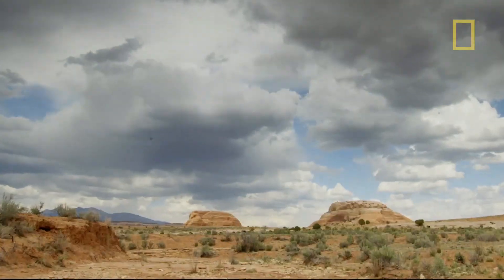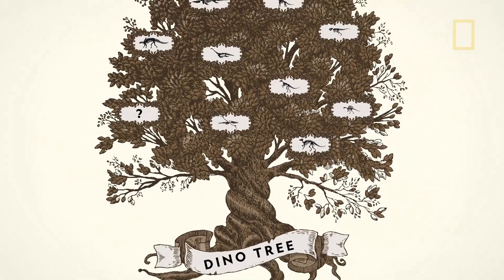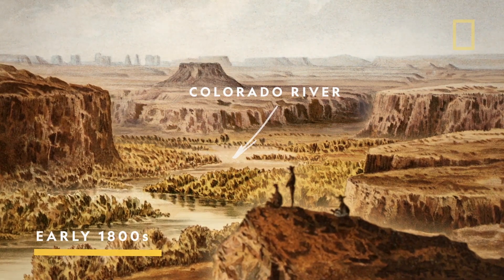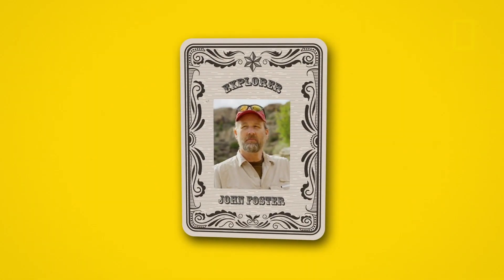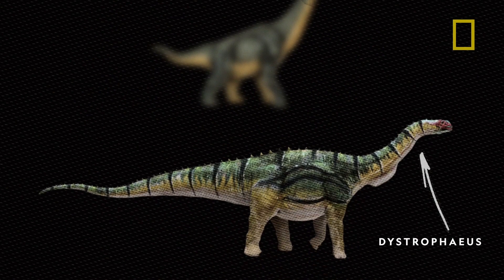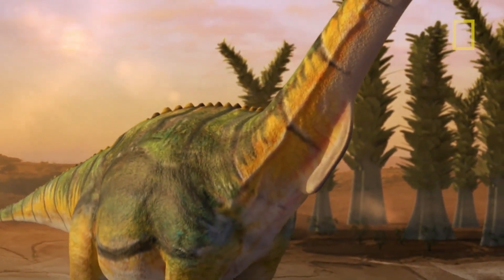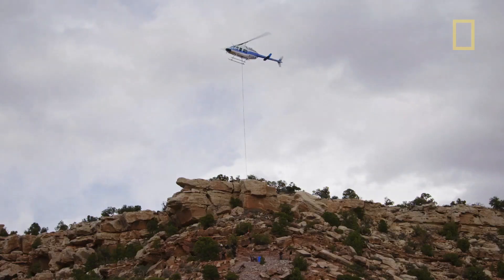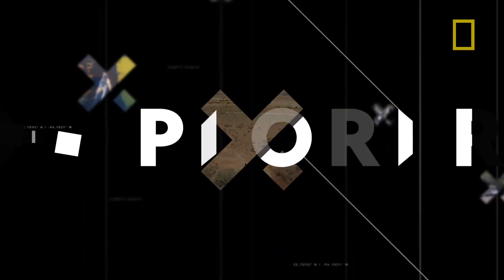Dino Dig - Linked | Explorer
Utah is basically the dino capital of the U.S., as scientists have found more dinosaur fossils there than in any other state. Learn how the Civil War, a long-lost sea, and dinosaur fossils are LINKED in this video.

About Explorer:
Explorer, the longest-running documentary series in cable television history, honored with nearly 60 Emmys and hundreds of other awards, continues as a series of major specials on the National Geographic Channel. In the course of more than two thousand films, Explorer has taken viewers to more than 120 countries, opening a window on hidden parts of the world, unlocking mysteries both ancient and modern, and investigating stories of science, nature, and culture.